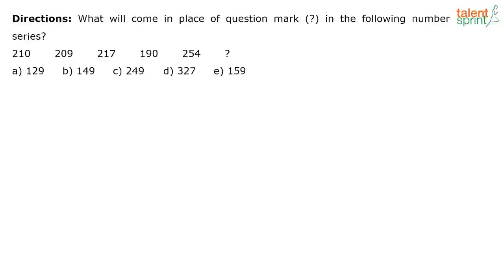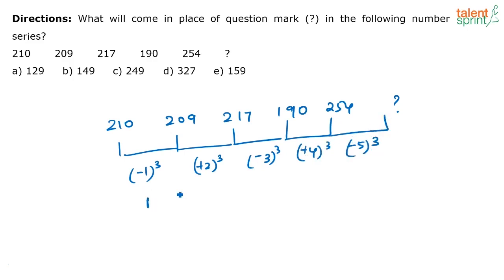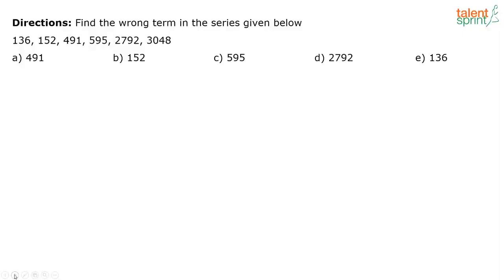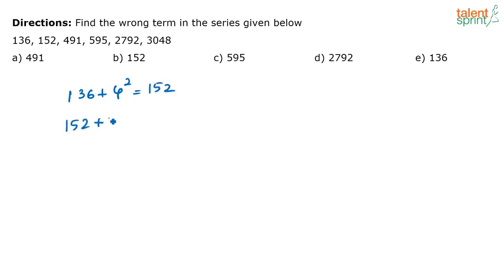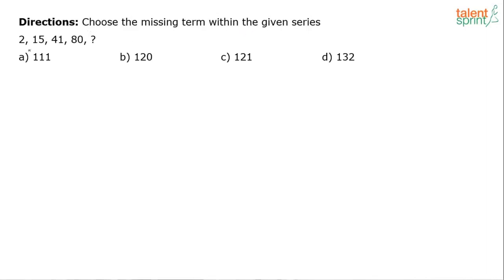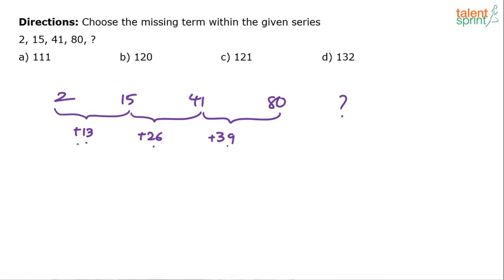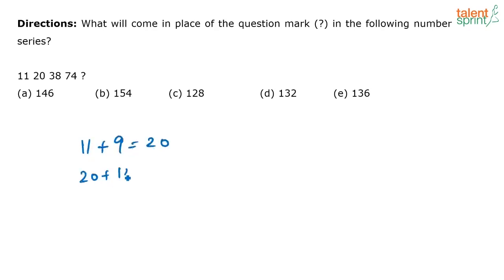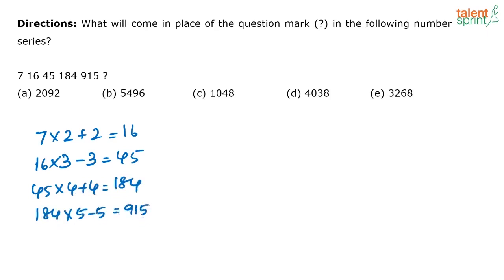Number Series | Additional Example 11 to 15 | Quantitative Aptitude | TalentSprint Aptitude Prep